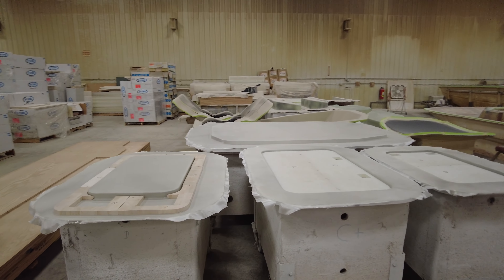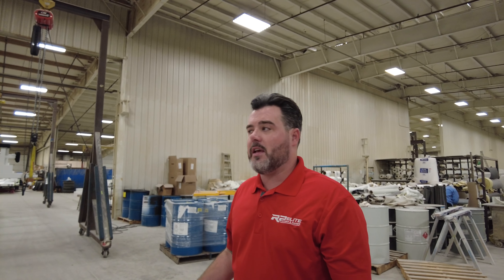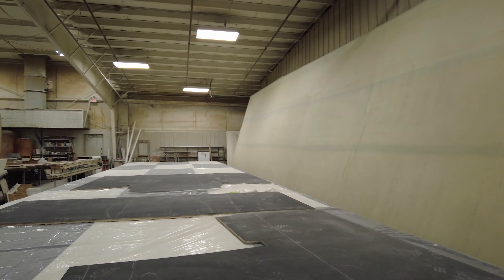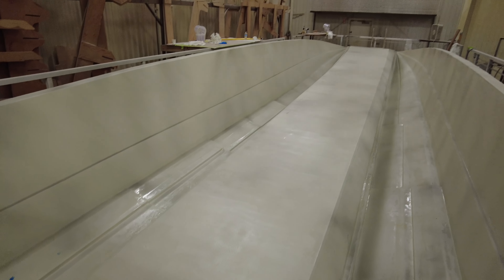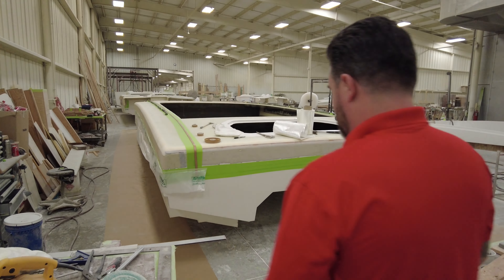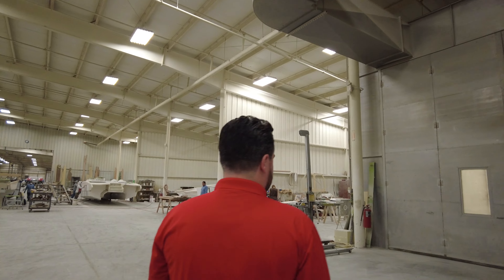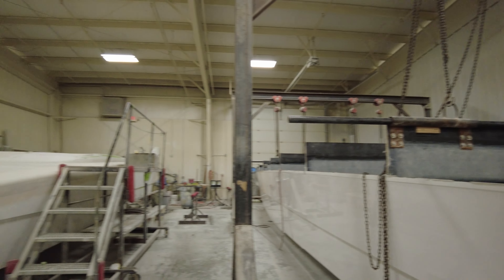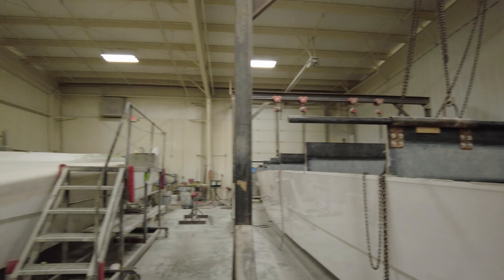Exclusive Tour: Inside the Skater Powerboats Factory!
Ross, owner of RP Elite Motors & Marine walks us through the Skater Powerboats Factory. Get a glimpse of how these amazing speedboats are made out of Douglas, Michigan. We show you the progress of RP Elite's 368 demo boat, a 388 Skater for a customer of ours as well as an 87 degree tilt trailer we have being built for a customer for their 438 Skater and much more.

Also, let us know what you like and don't like so we can get more of what you guys want to see on our channel!

Buy/Sell/Trade
Trucks | Cars | Classics | Powerboats | UTV's
We take trades, offer financing and can ship nationwide!
Authorized Dealer for Skater Powerboats

skater powerboat factory tours, process of building a speedboat, skater powerboats, skater douglas marine